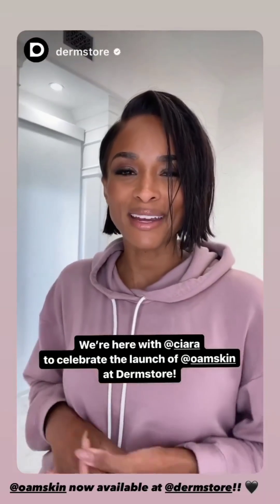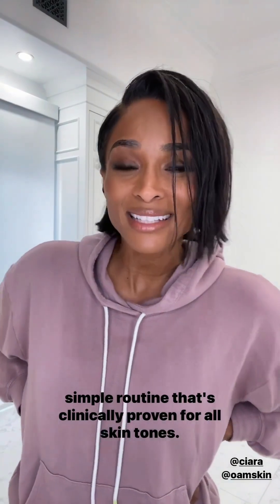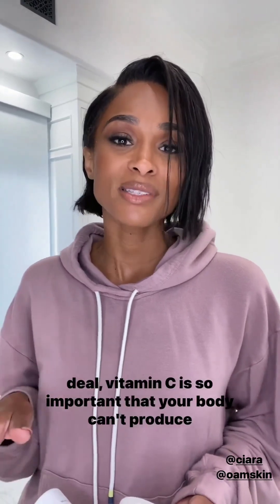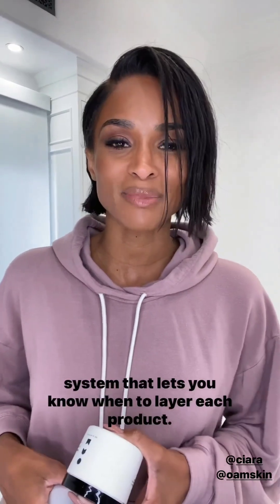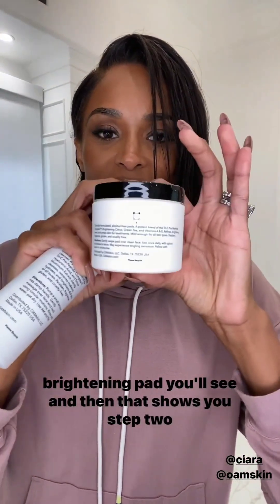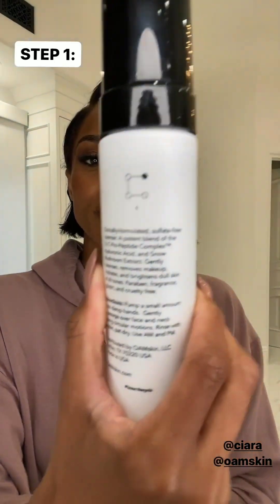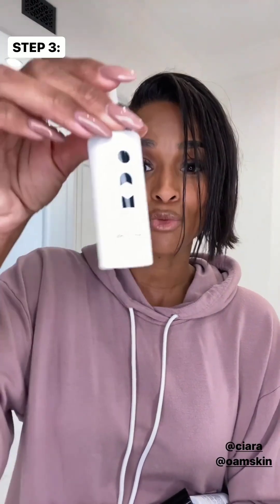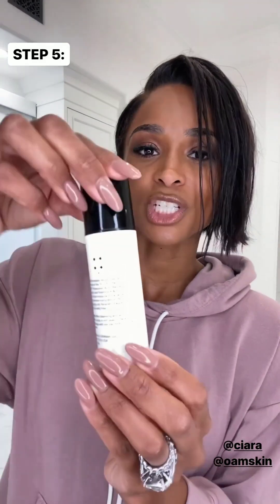OAM skincare by Ciara is now available in the DermStore